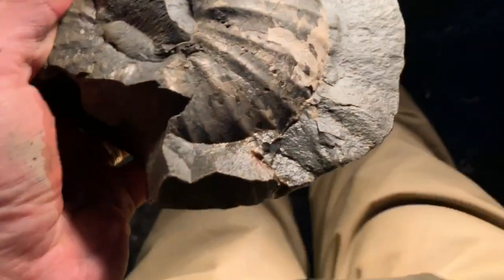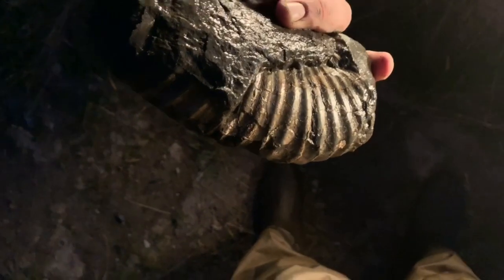Can We Make Money Mining Our Gold Claim in Alaska?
We took another trip out to our gold mine to see if we could find enough gold to make money dredging. We are preparing to take a suction dredge out on our next expedition. Will it pan out?